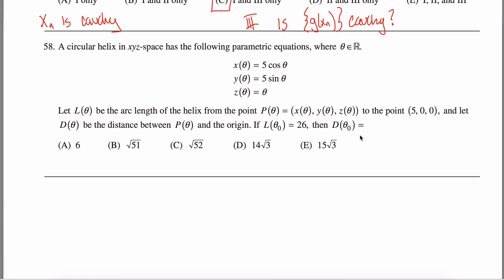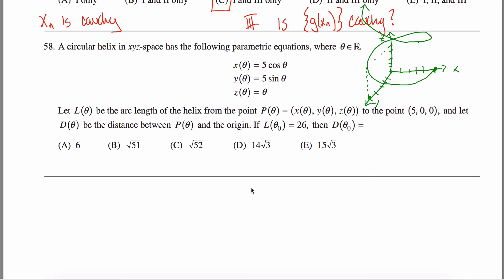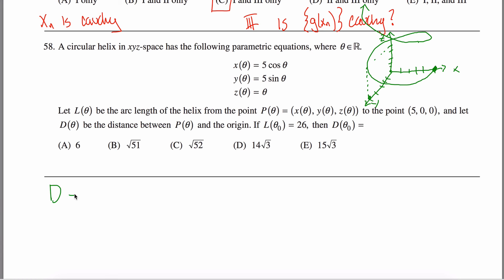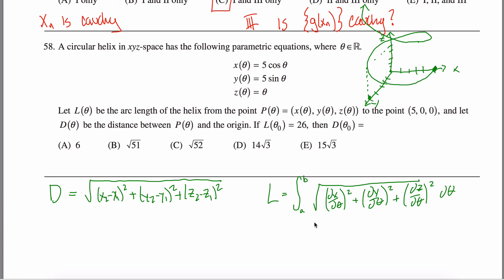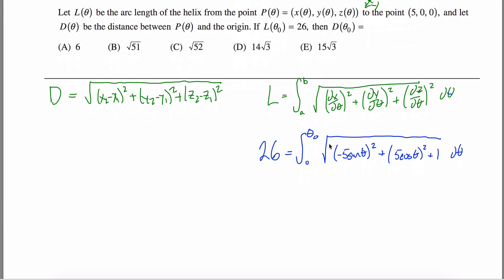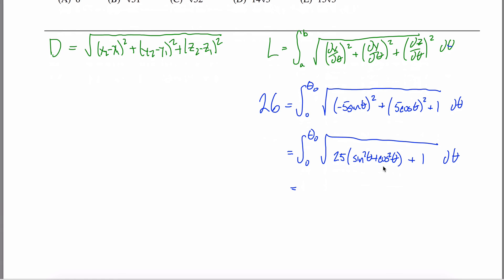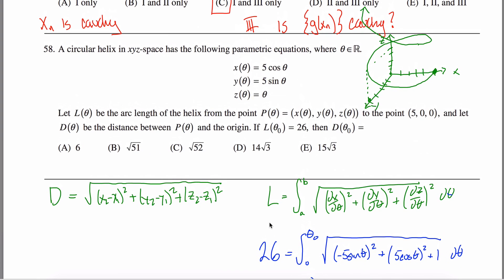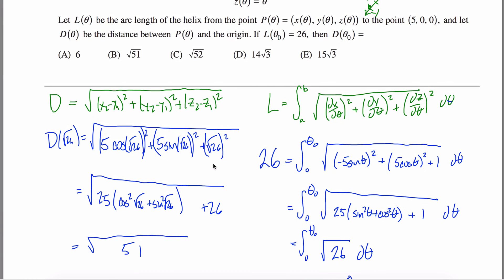Math Subject GRe Practice Test #58 GR1268